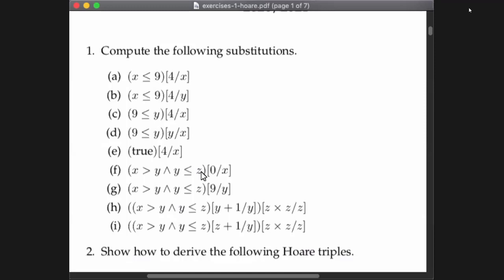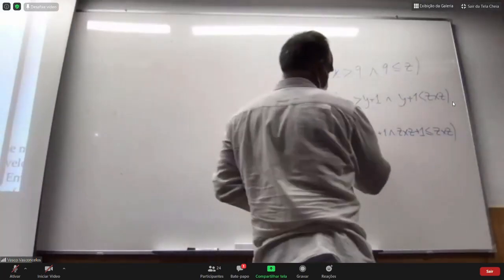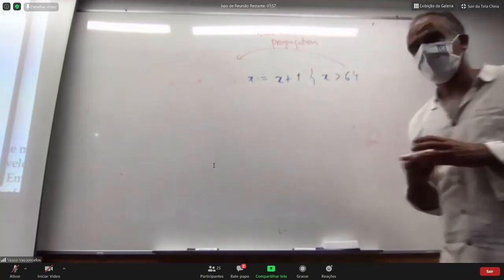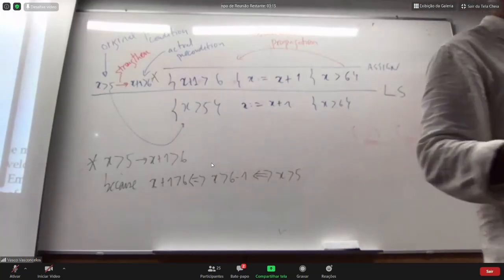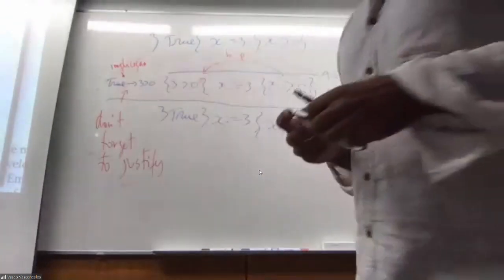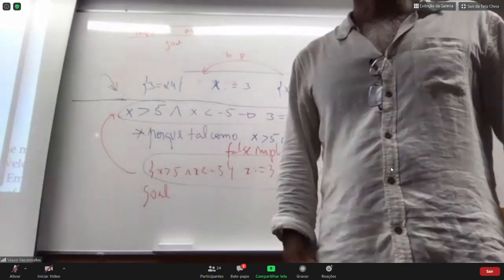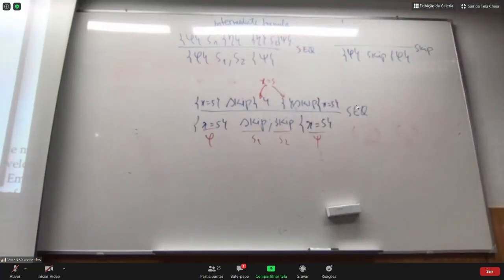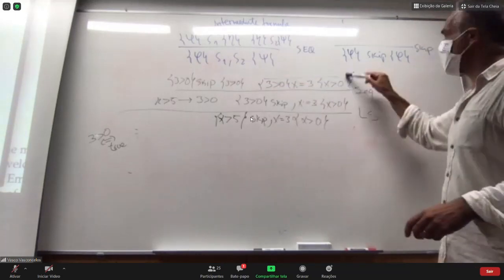23-09-2020 aula 1 pratica software fiavel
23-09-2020 aula 1 pratica   software fiavel